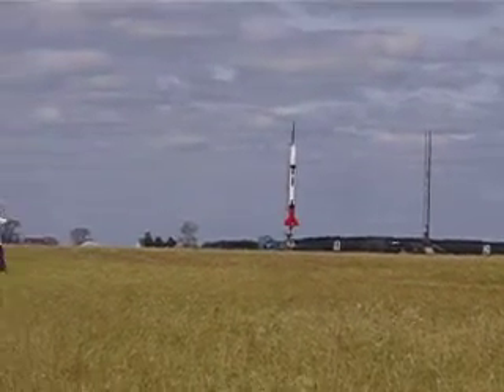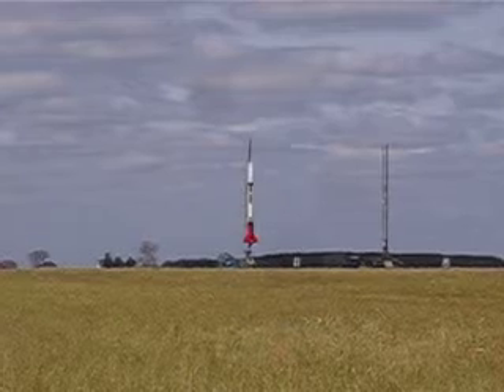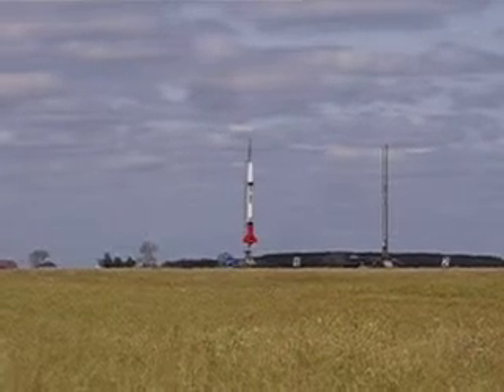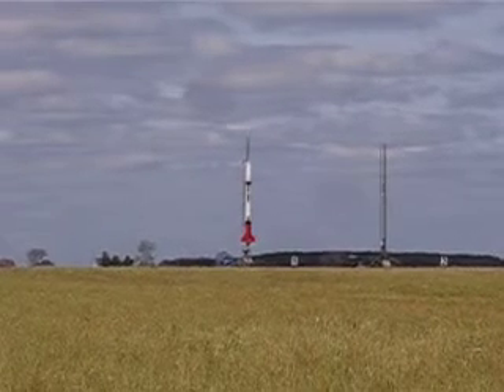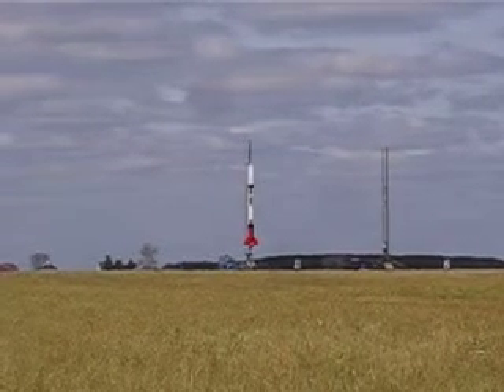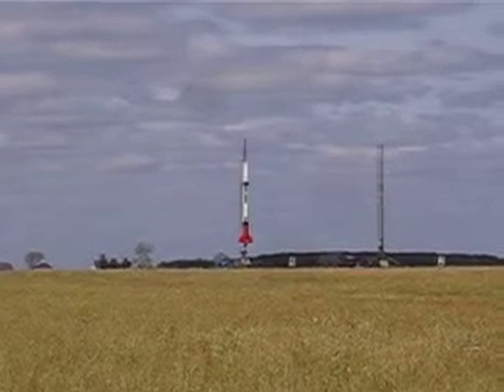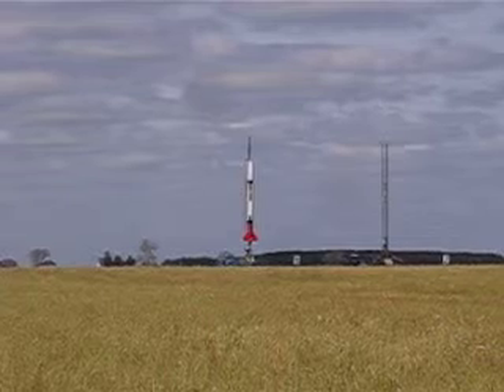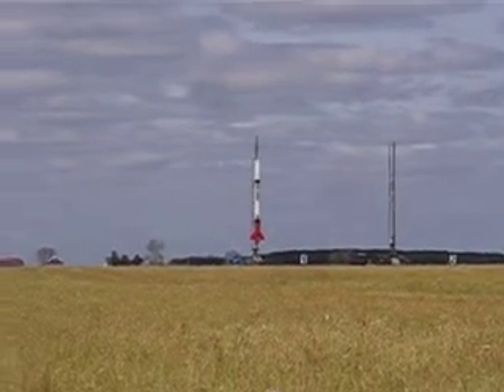N2000 4 M1515 Patriot